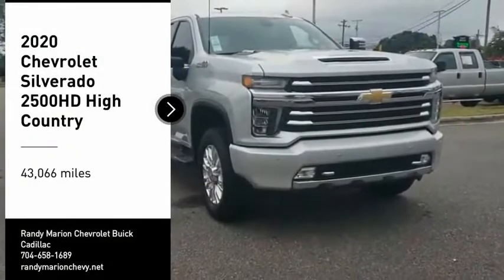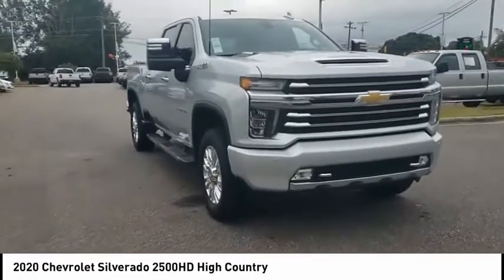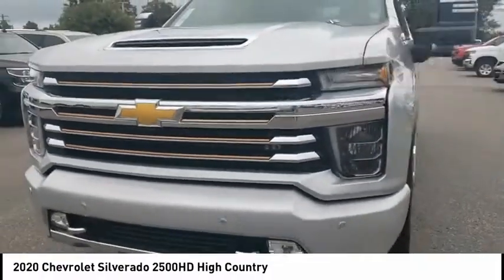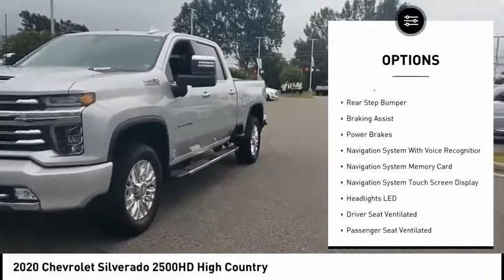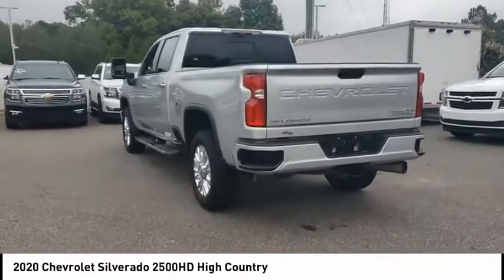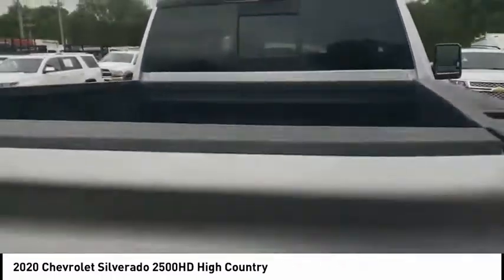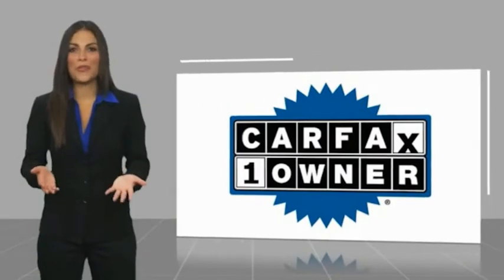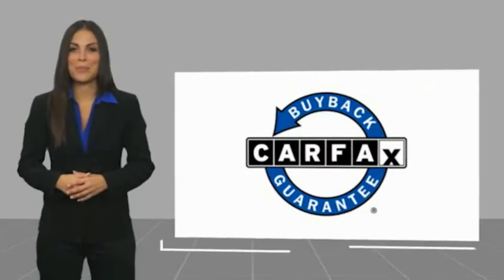2020 Chevrolet Silverado 2500HD Mooresville NC TR86412A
2020 Chevrolet Silverado 2500HD High Country